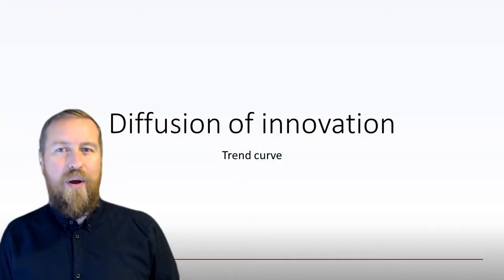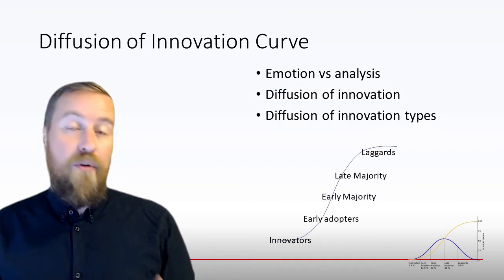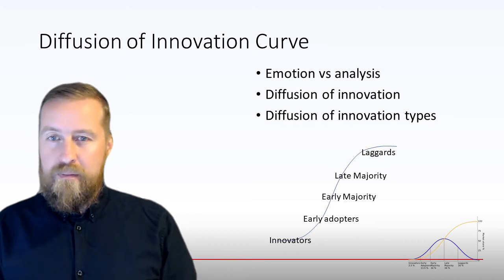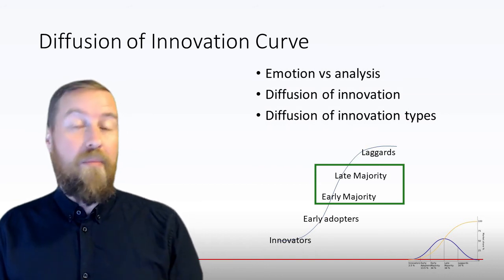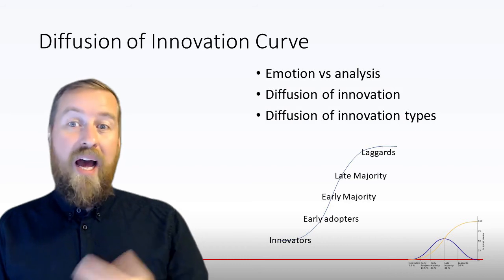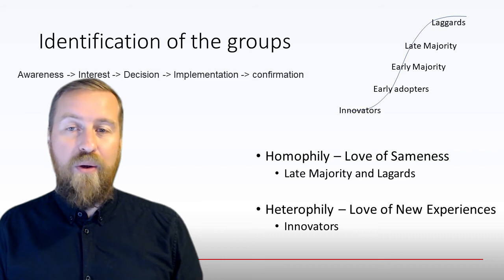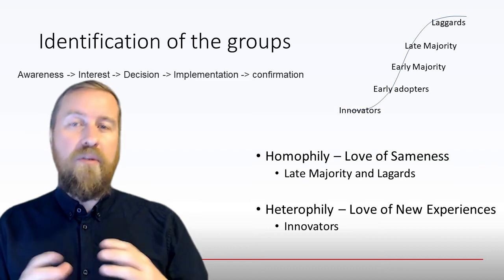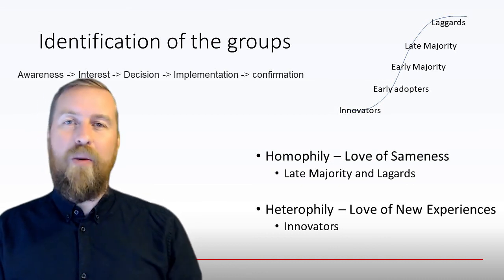Trend Analysis - Diffusion of innovation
Use the theory about "innovation diffusion" to help time your product launch. - To which extend is the market ready?
- Who should we be marketing our product towards?
This theory can help you answer those two critical questions that can make or break a company.

Based amongst other things on "The trend forecasters handbook" by Martin Raymond..

Initially created as part of the college materials to the Business Development classes I've been teaching.